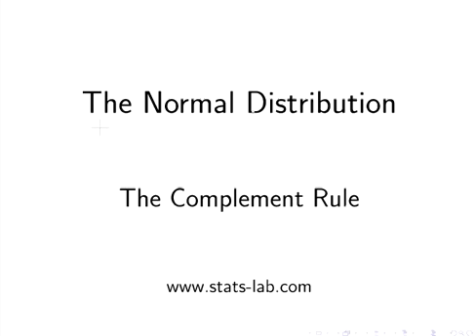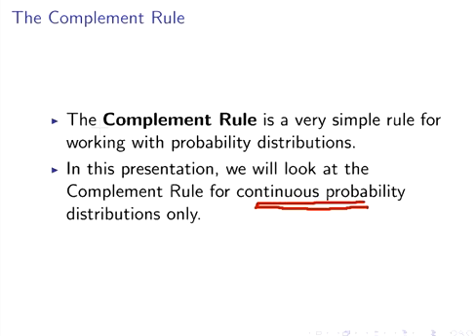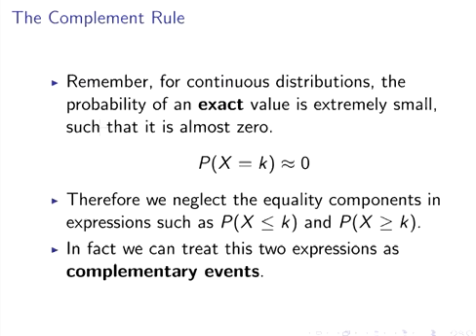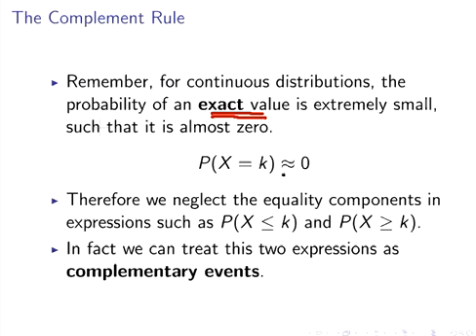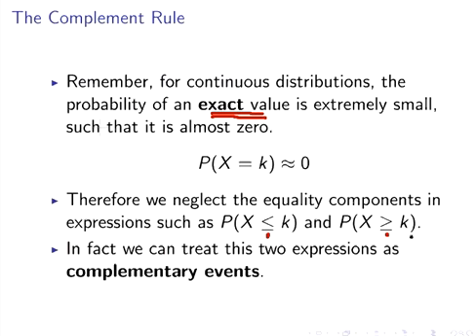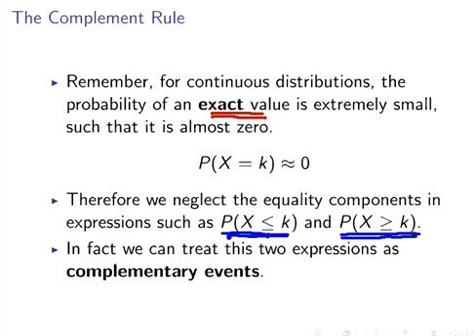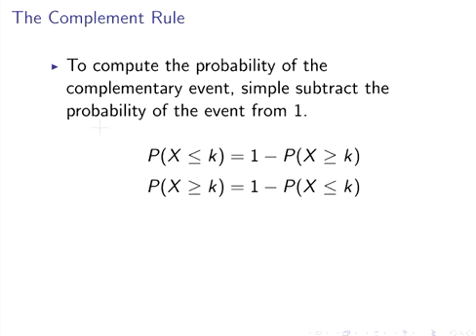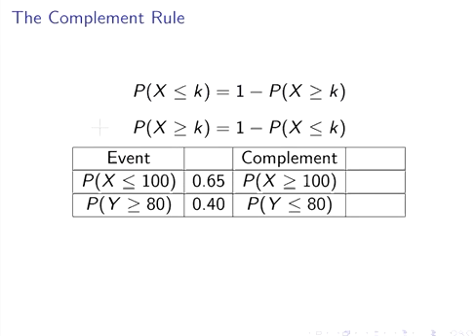Normal Distribution : The Complement Rule